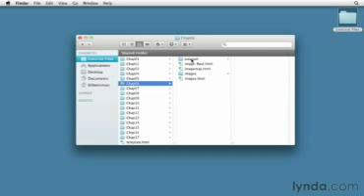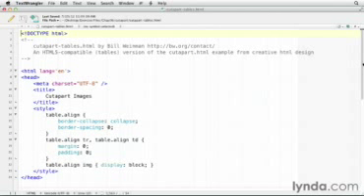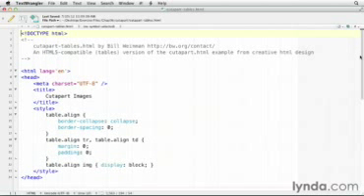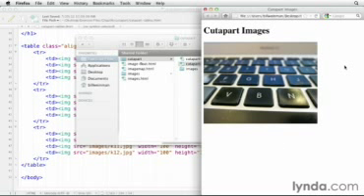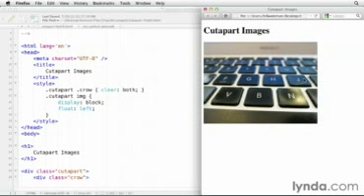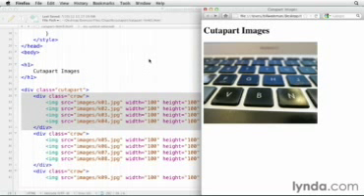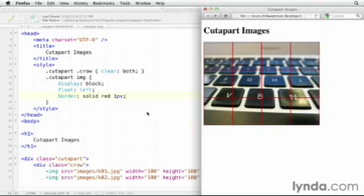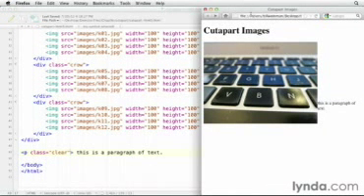9932606_04_SC11_cutapart